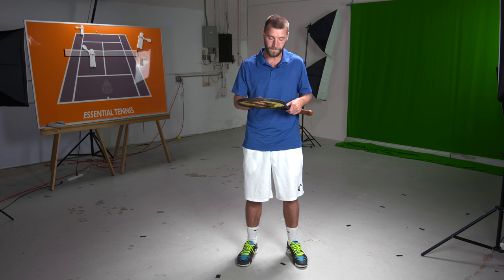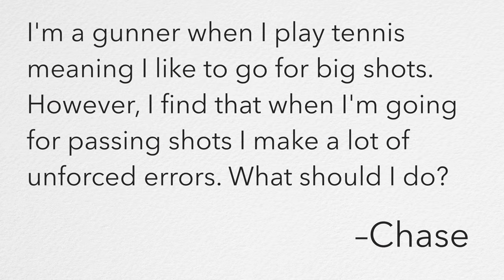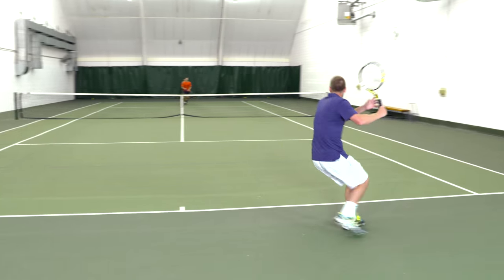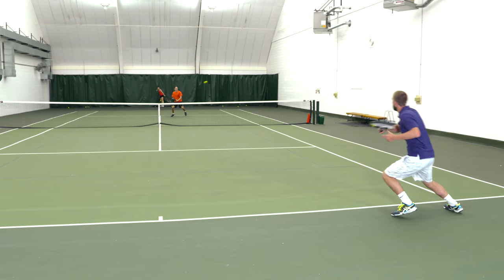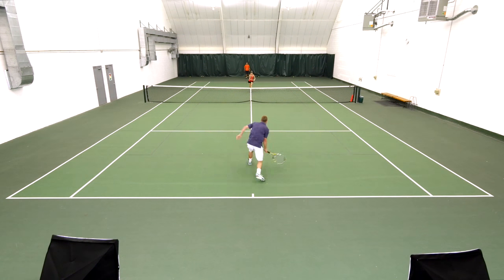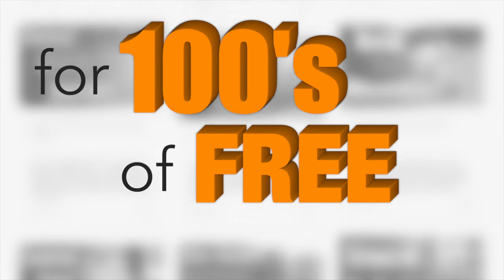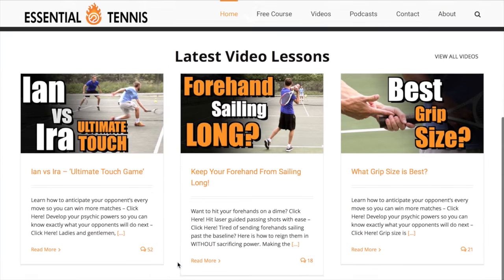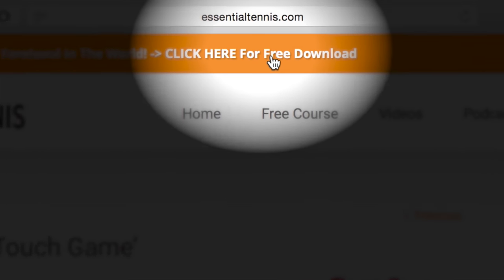Passing Shot SUCCESS - Tennis Lesson